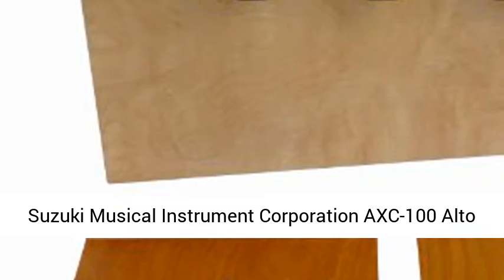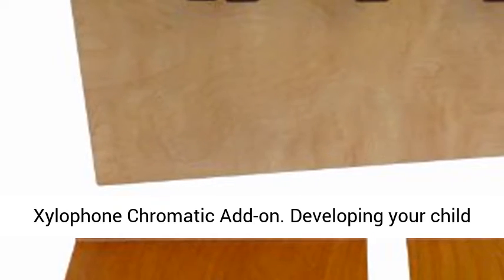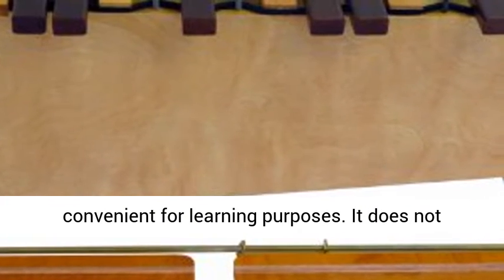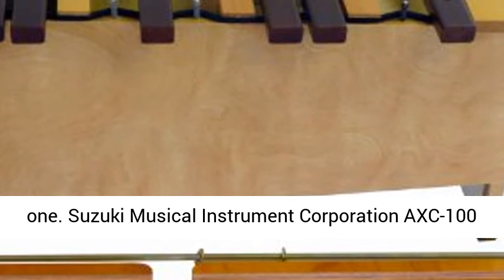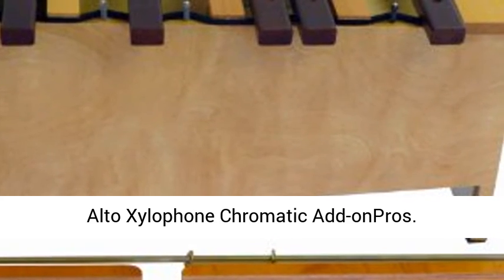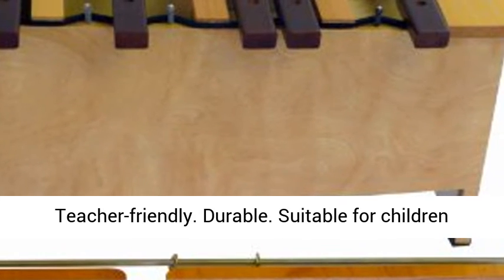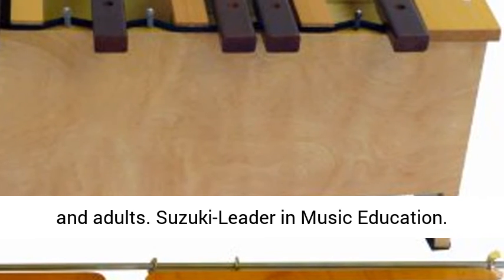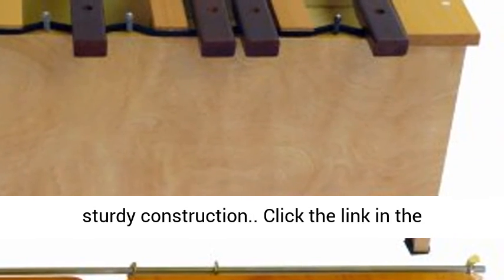Suzuki Musical Instrument Corporation AXC 100 Alto Xylophone Chromatic Review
Developing your child is a responsibility that we must all take seriously. The task may be difficult especially if the kid is generating some interest in music and yet you have never had any experience with music. However, that does not mean that you should let that talent go un-natured.

 Suzuki helps both you and your kid develop technical skills in music, and if you work hard enough, you might end up making a perfect team one day.

The instrument is teacher-approved which means that is most, convenient for learning purposes. It does not break easily so you can be sure of an extended period of entertaining yourself and your young one.

Suzuki Musical Instrument Corporation AXC-100 Alto Xylophone Chromatic Reviews

Teacher-friendly
Durable
Suitable for children and adults